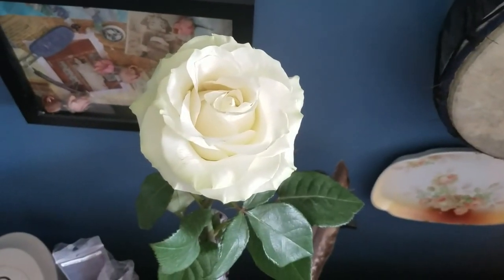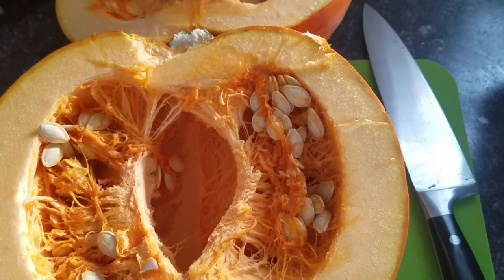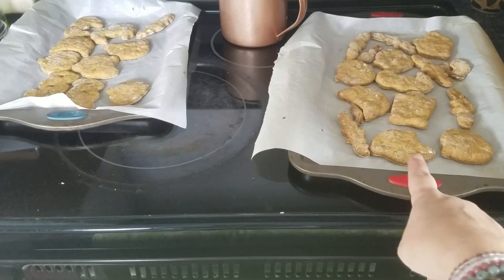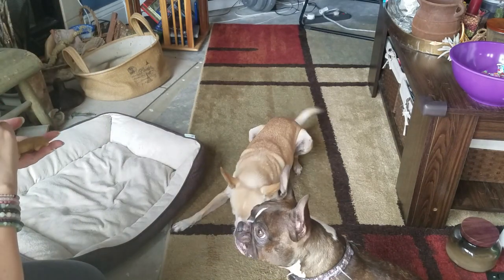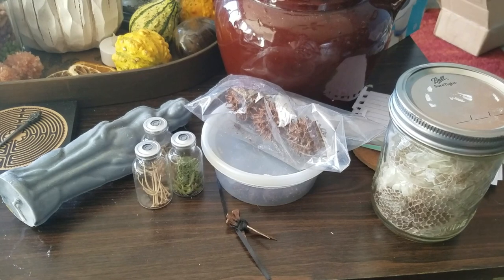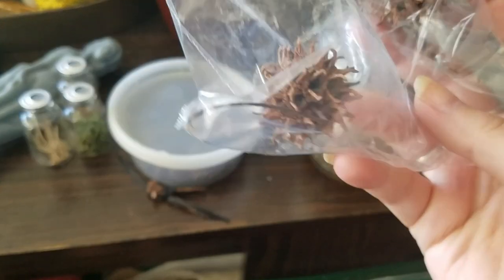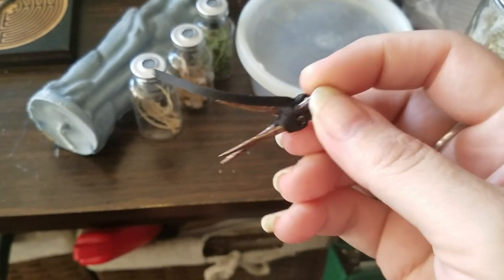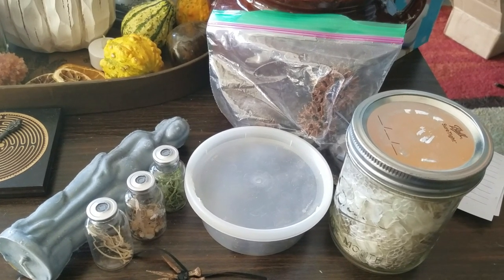My Samhain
LilyPad